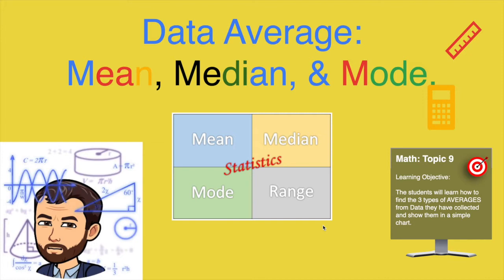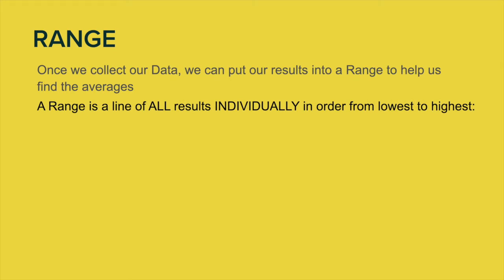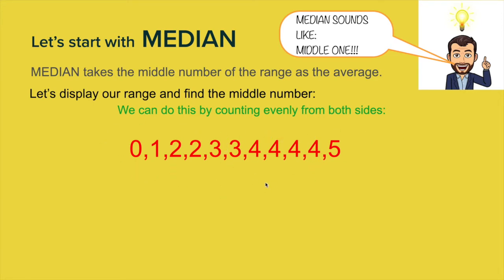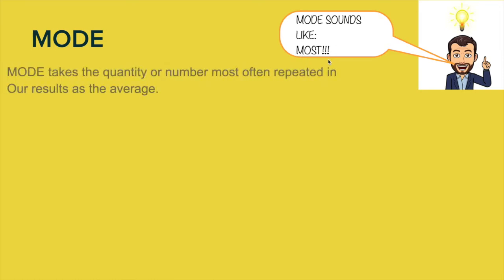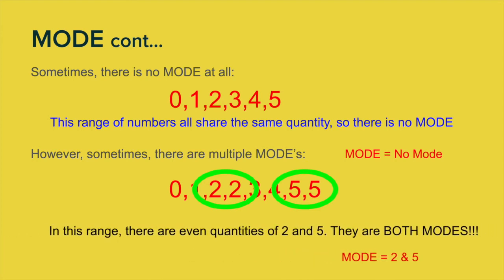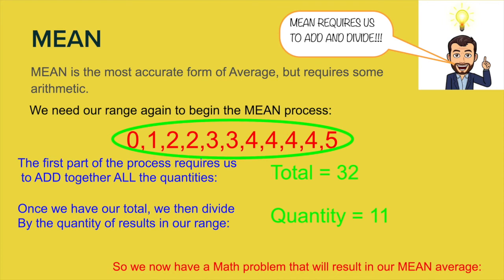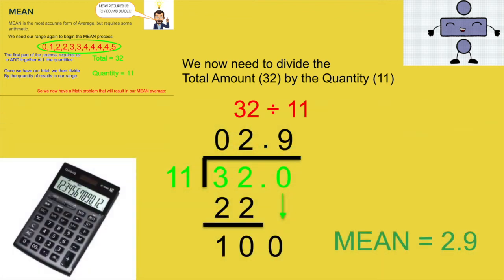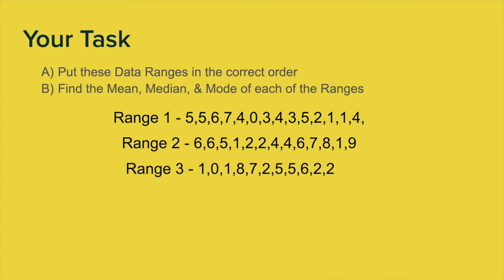What are Mean, Median, & Mode?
This video explains what the 3 different data averages are and how to find them in your data.